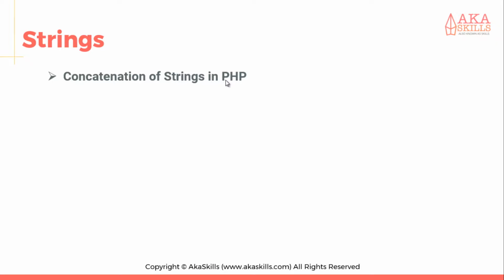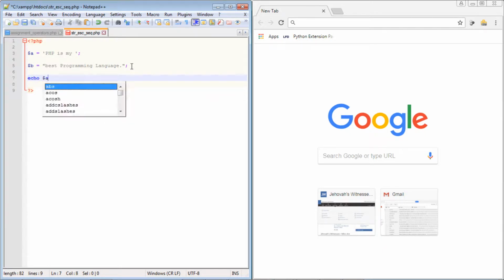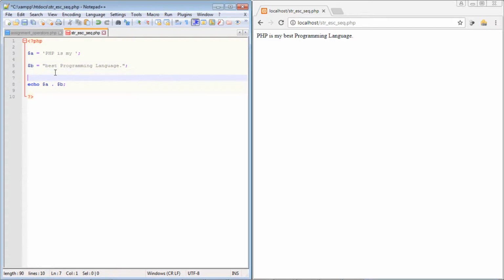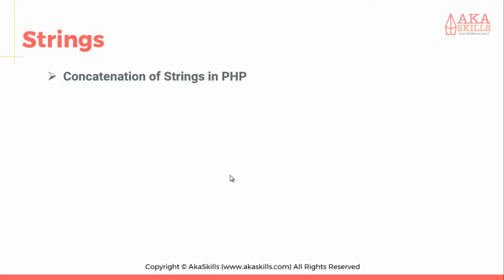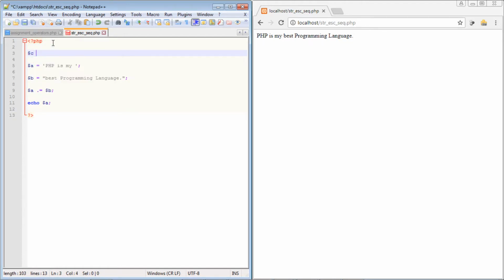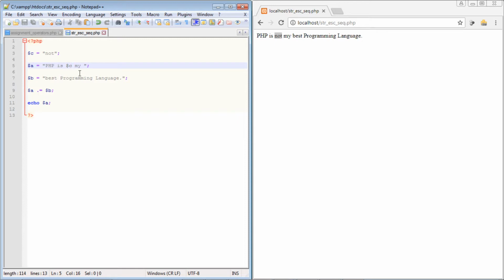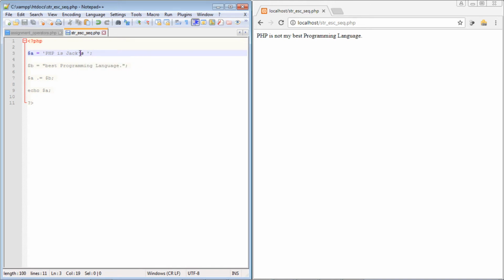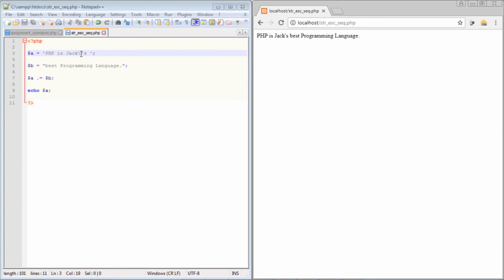13 PHP Tutorial Strings and Escape Characters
This video covers   PHP Tutorial   Strings and Escape Characters, concatenation of string in PHP, type of strings in PHP, Escape Characters with their coding in Notepad ++ software.